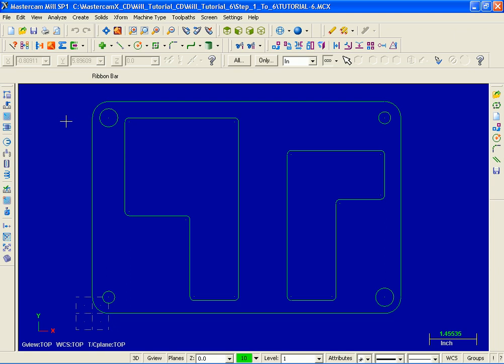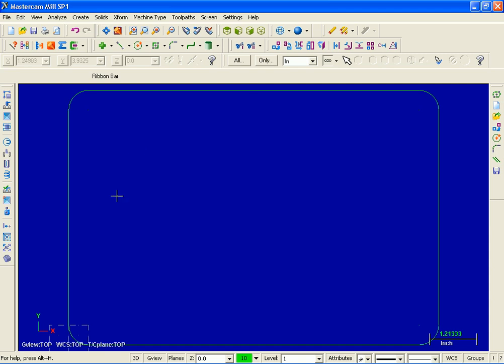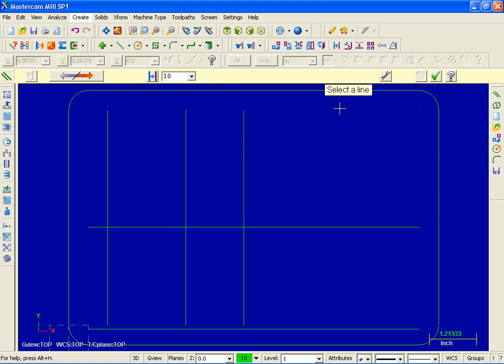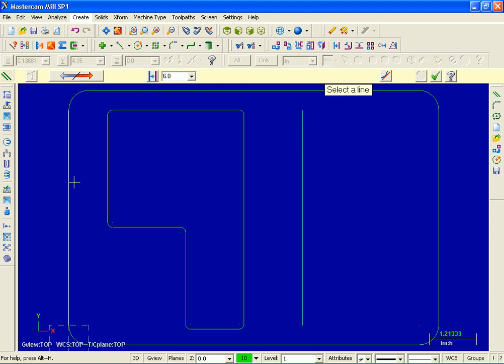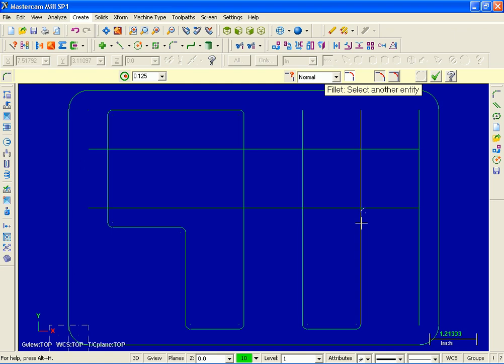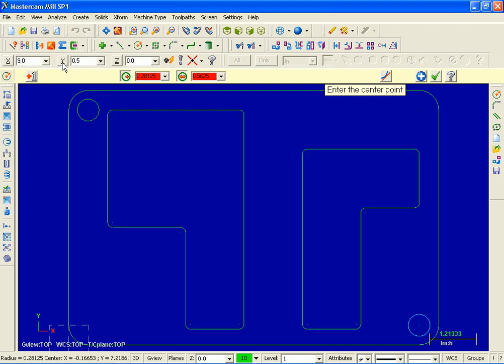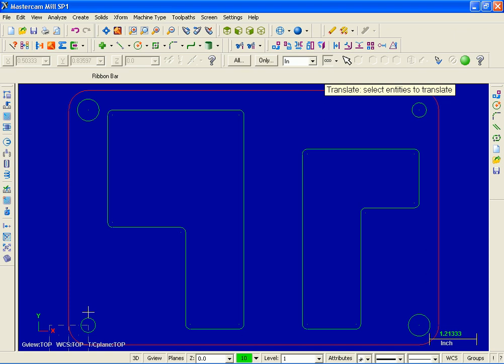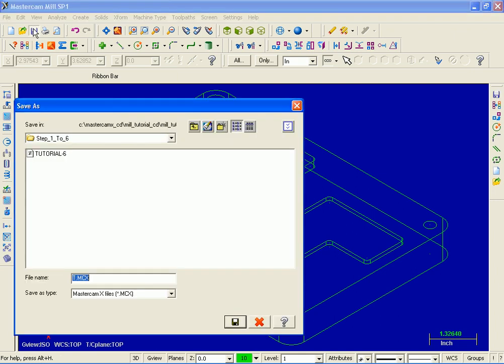T6 Step 1 To 6